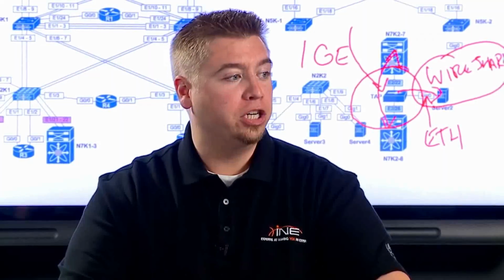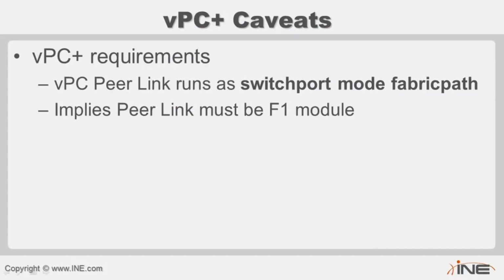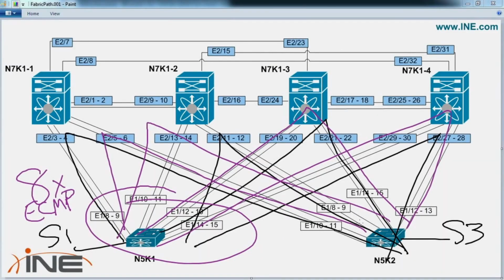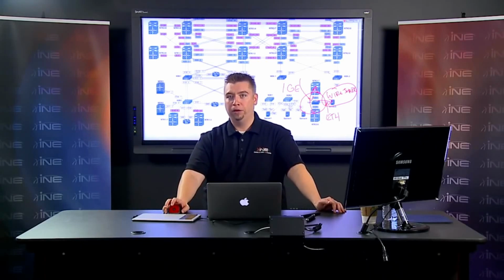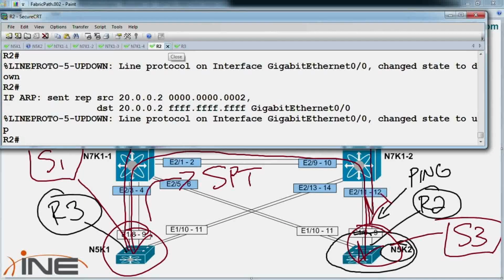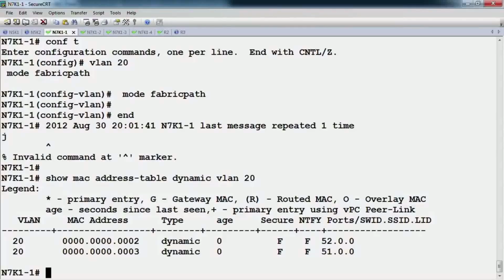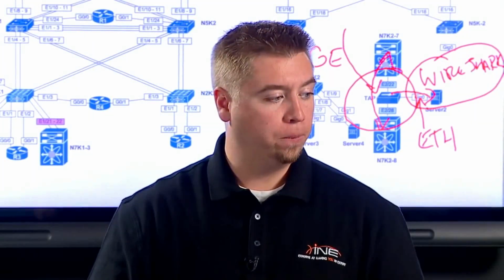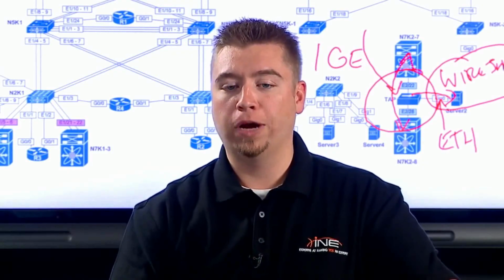CCIE Data Center-Part-5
CCIE Data Center __ Nexus __ FabricPath & vPC+